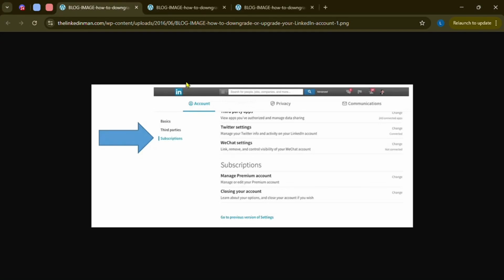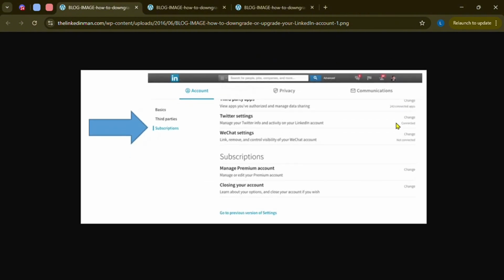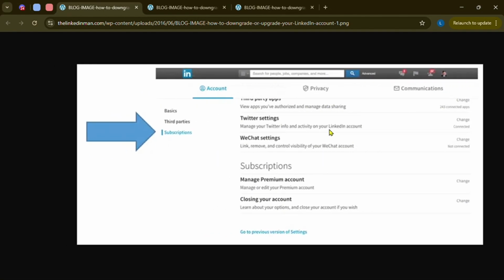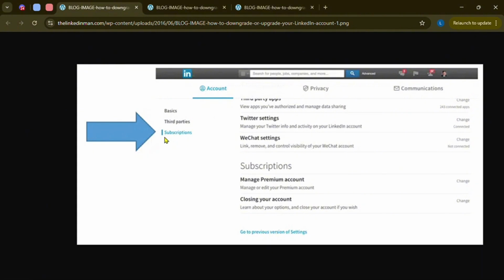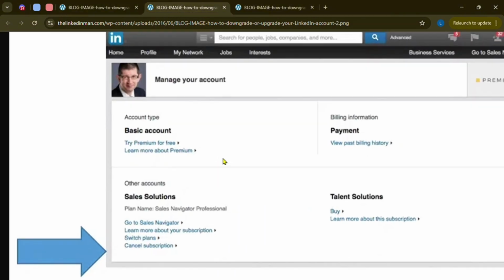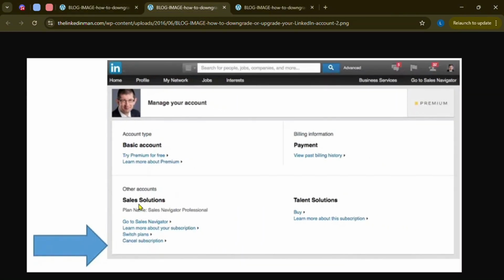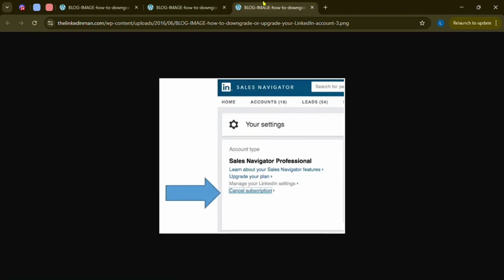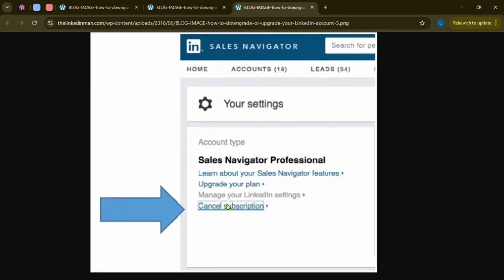How to Cancel LinkedIn Premium Account [2026 Method]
📄 How to Cancel LinkedIn Premium Account [2026 Method] (Step-by-Step)

💡 Want To End Your LinkedIn Premium Membership in 2026? Here's the Fastest Way To Cancel Without Hidden Charges!

✅ What You’ll Learn:

🟣 How To Cancel Premium via Mobile App or Desktop

🟣 Billing Cycles, Refunds, and What Happens After Canceling

🟣 Common Issues (Can’t Find Cancel Button, Re-activation Traps)

⚡ Takeaway: Avoid Auto-Renewal Charges & Cancel LinkedIn Premium With Confidence Using This 2026 Guide!